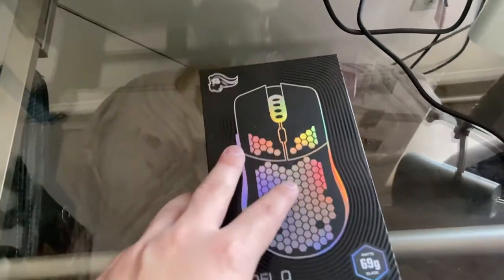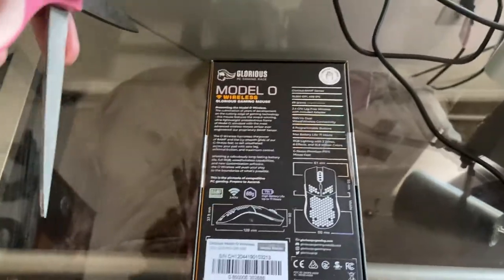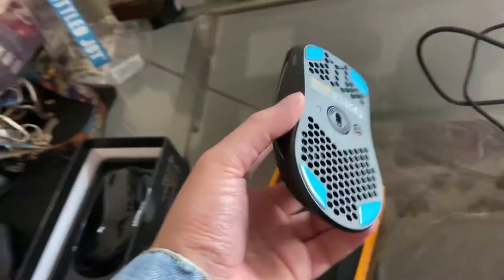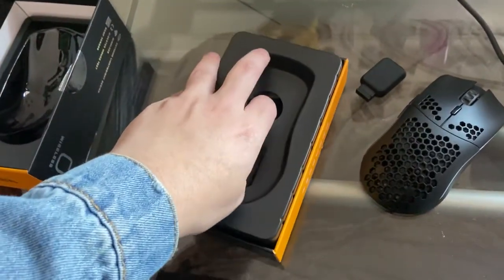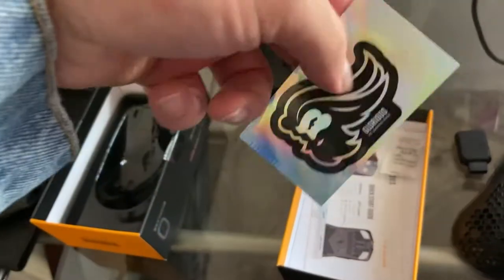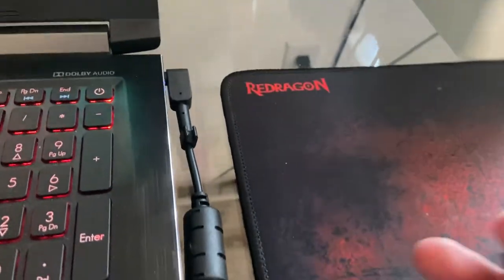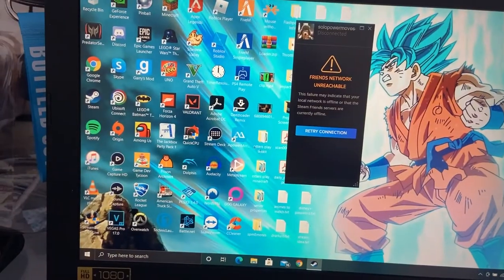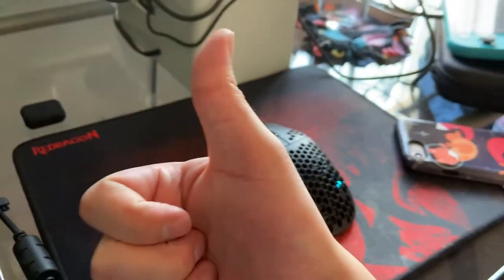a very scuffed glorious model o wireless unboxing.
(shoutout my girlfriend, she got me the mouse)

internet! lemme know if you'd like a review of this mouse in the comment section.

LAST VIDEO OF 2020! WE DON'T LIKE 2020